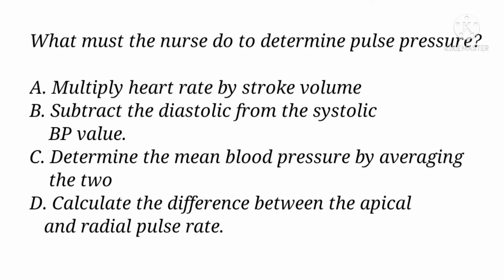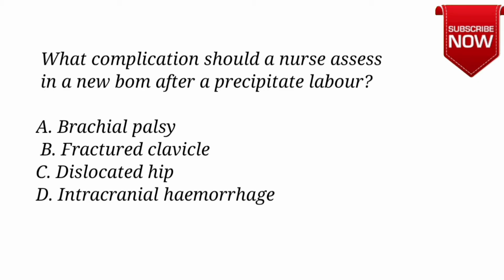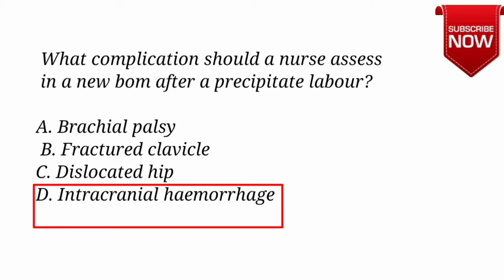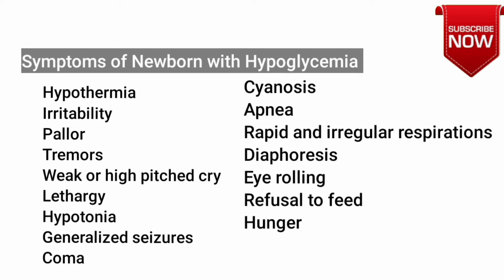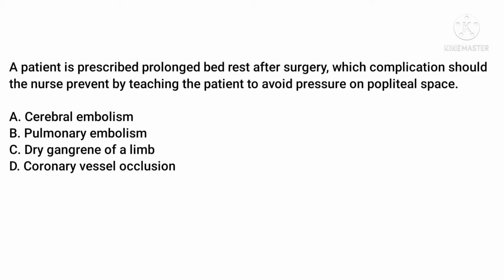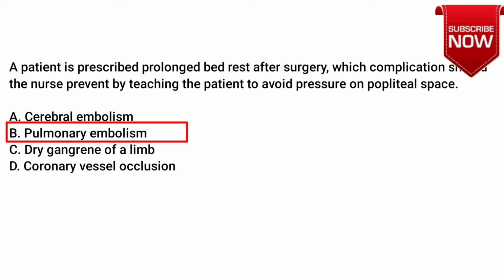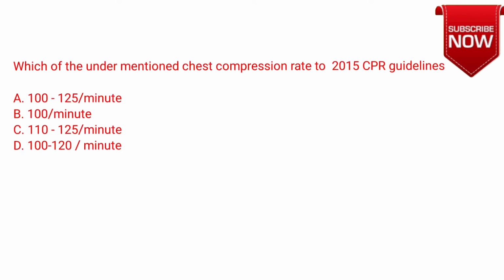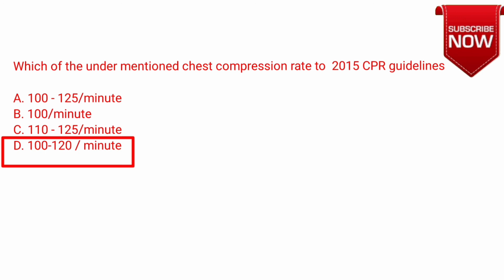Sree Chitra Institute Nursing Officer Previous Questions discussion Part - 2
I this videos discuss Sreechitra Institute Nursing Officer  previous Question discussion Part 2